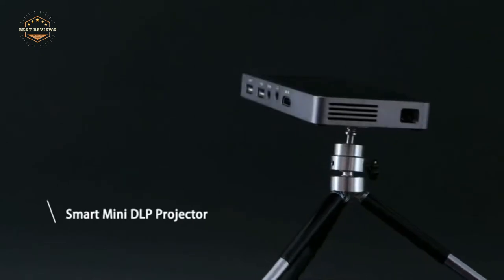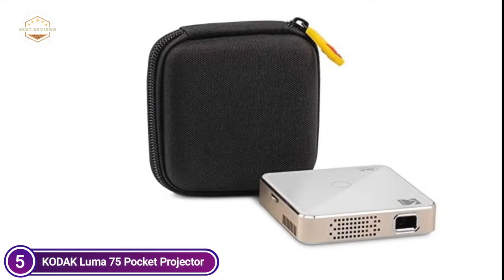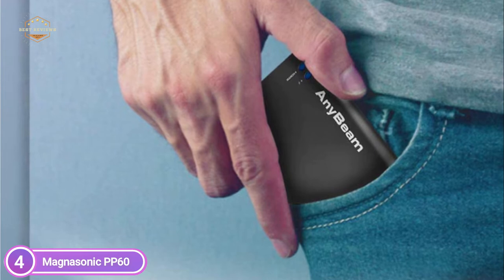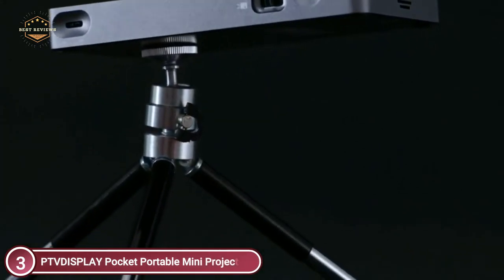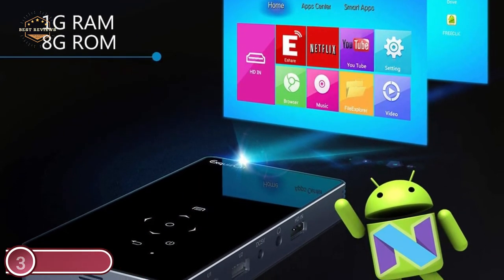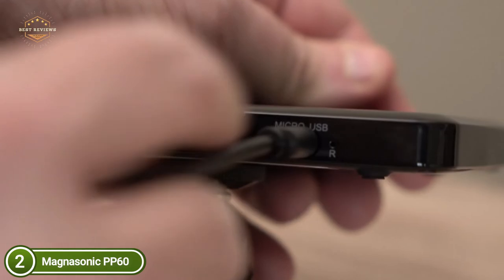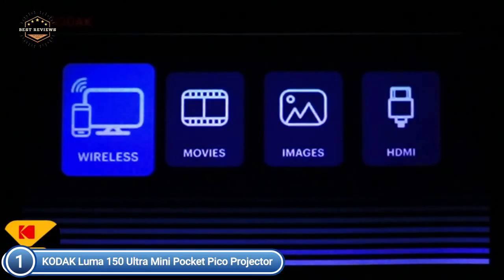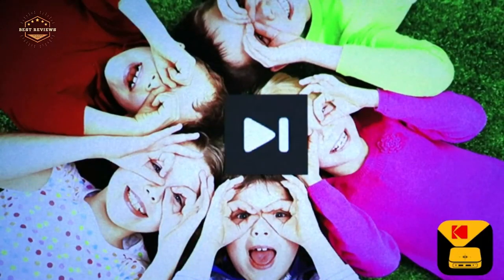Top 5 Best Pocket Projector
5. KODAK Luma 75 Pocket Projector

4. AnyBeam Pico Mini Portable Pocket Projector

3. PTVDISPLAY Pocket Portable Mini Projector

2. Magnasonic PP60

1. KODAK Luma 150 Ultra Mini Pocket Pico Projector